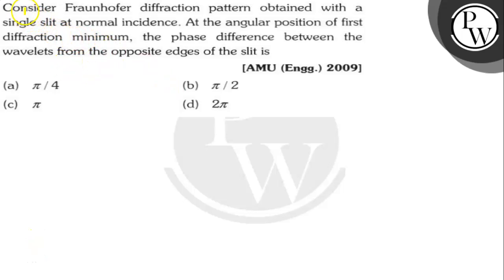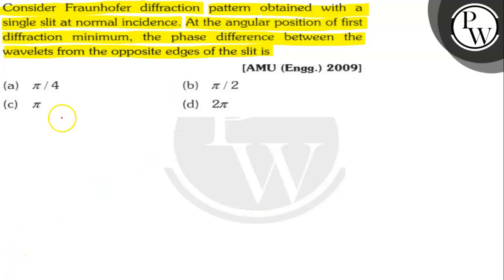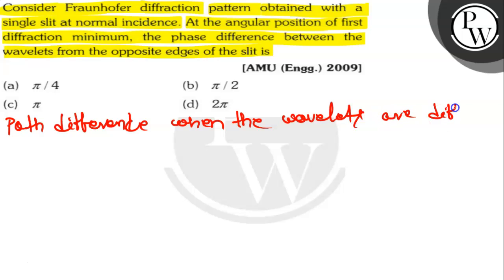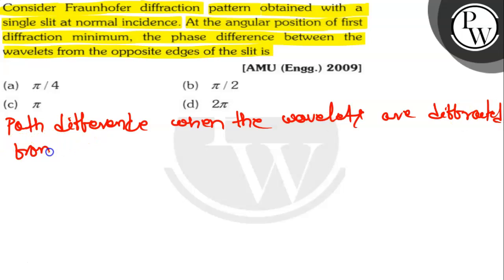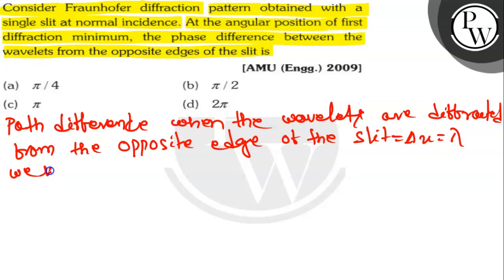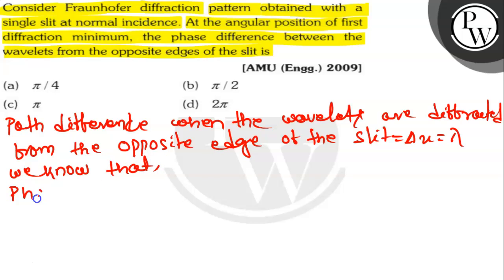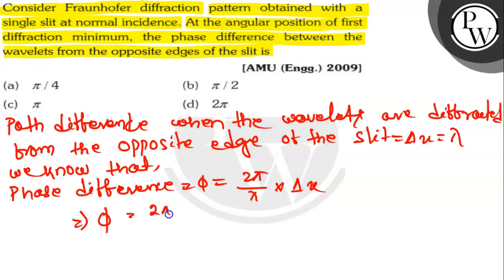Consider Fraunhofer diffraction pattern obtained with a single slit at normal incidence. At the a...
Consider Fraunhofer diffraction pattern obtained with a single slit at normal incidence. At the angular position of first diffraction minimum, the phase difference between the wavelets from the opposite edges of the slit is
[AMU (Engg.) 2009]
(a) π / 4
(b) π / 2
(d) 2 π